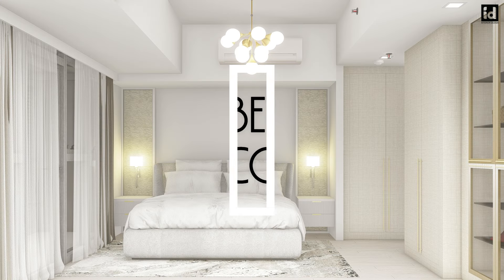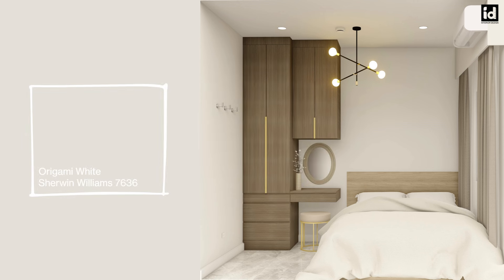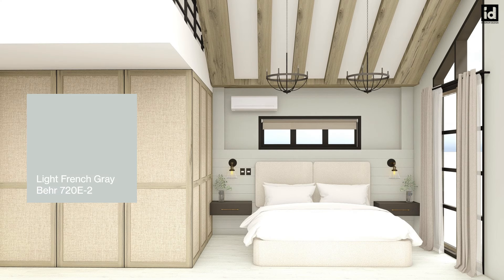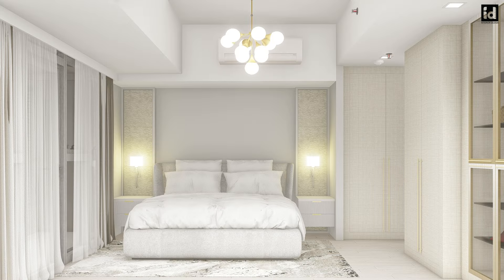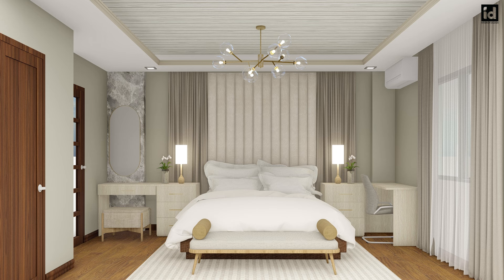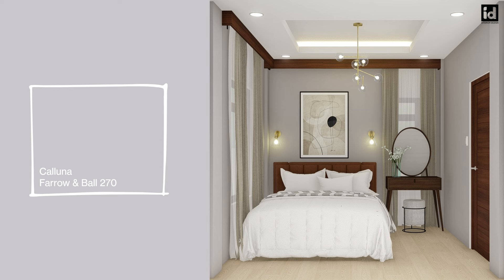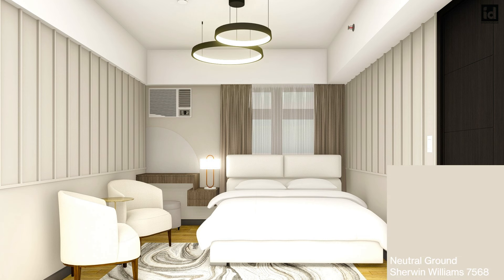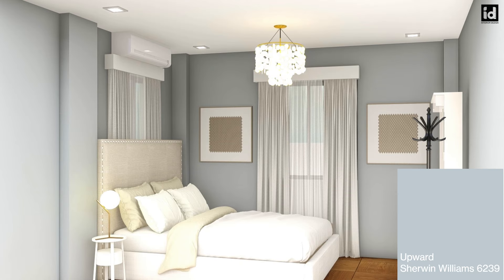10 Best Bedroom Paint Colors for a Relaxing Space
What's your favorite bedroom paint color?